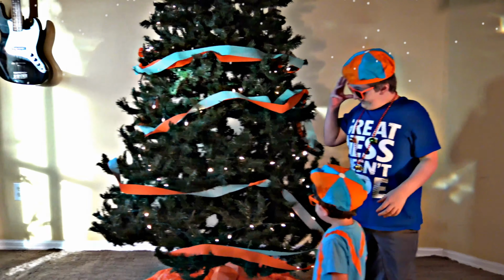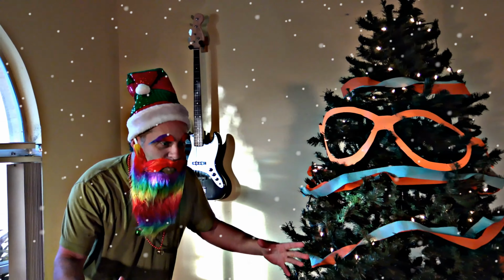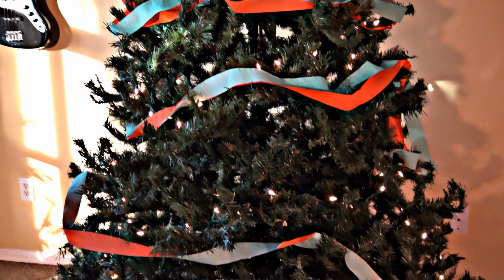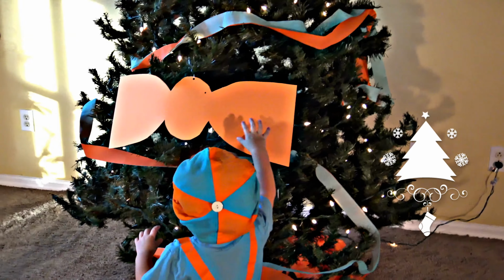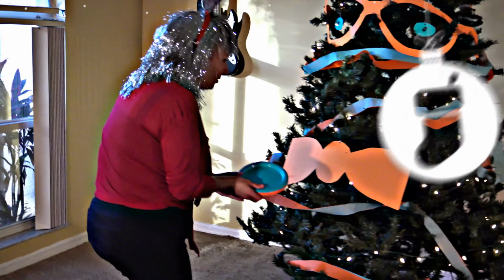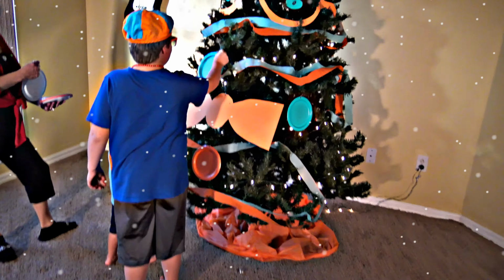Blippi Christmas Tree decorating | Learn how to make a tree look like Bllippi for toddlers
Our son Jonathan wanted a Blippi Tree for Christmas. So we made some Blippi glasses and a Bow tie and started decorating one to look like Blippi. So much fun. Learn how to make a Blippi Christmas tree for toddlers, kids, and children all ages. 4k video